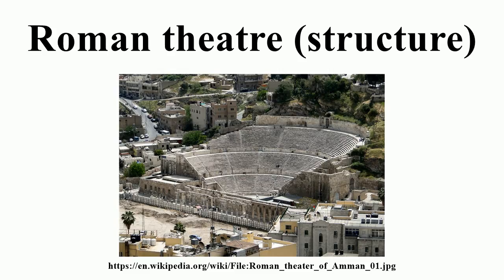Roman theatre (structure)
Image-Copyright-Info
Author-Info:   Bernard Gagnon

Image-Copyright-Info